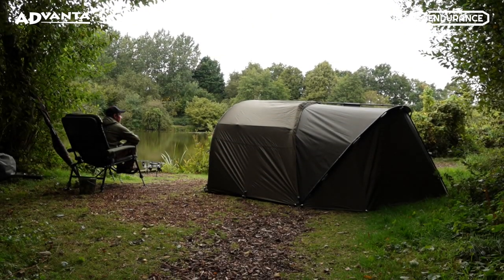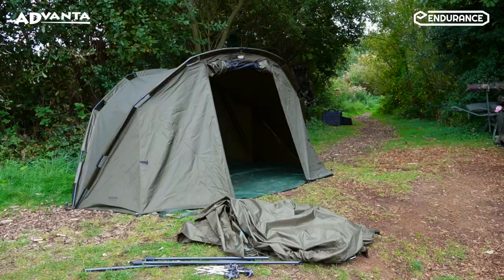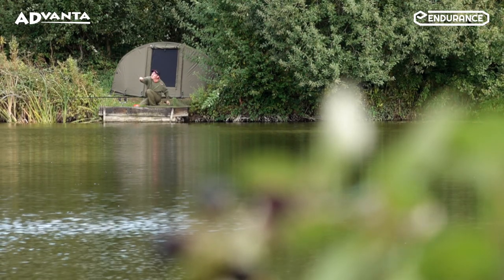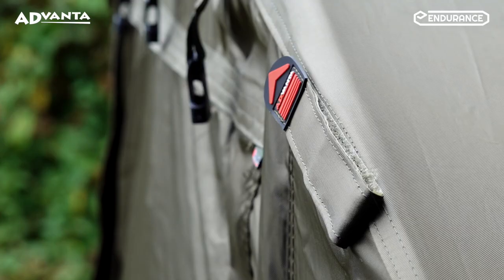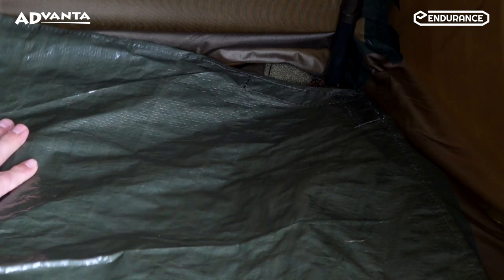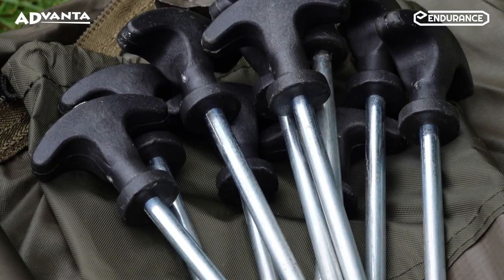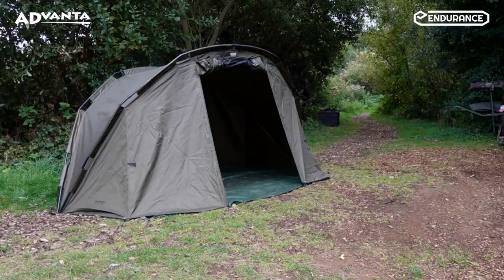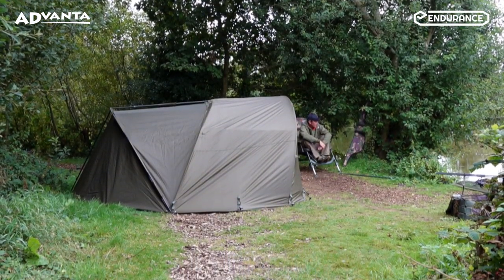Advanta Endurance Uni-Extended Porch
Advanta Endurance Uni-Extended Porch 1 Man

This Advanta Endurance Uni-Extended Porch is a universal fit porch that is designed to fit most one man, pram-hood design, bivvies. By adding this porch to your bivvy, you dramatically increase the internal front space which is perfect for long sessions as it creates extra room for two bedchairs or for more luggage that may require some shelter when at the bank. The dimensions of the porch are 125-145cm H, 260-300cm W, 170cm D.

The Uni-Extended Porch sports three height setting pegging points so you can tailor the porch cover depending on the terrain and the height of your bivvy underneath it. To assist in the fitting to your bivvy, the porch boasts an elasticated tensioning system, provides the versatility for the porch to fit nearly all one man, pram hood design, bivvies.

The material of the bivvy porch is made from 5000HH, 210D polyester with taped seams, meaning it is water-tight in the heavy rain we often get in the UK. The roll-back front panels with buckle retainers make opening up the front door of the bivvy easier and secure. You can also choose to partly open the door with the option of the 2-Way letterbox style door system.

The Porch also comes with three-door panel options: green, clear or mozzi. The green is the opaque option that keeps both light out and ventilation out. The clear door option again blocks ventilation but lets in all the light, like a window. The mozzi door option lets both the light in and the air but rest assures that the bugs are kept out!

To secure the frame the front hoop pole is manufactured from rigid 16mm 6061 aluminium and there are four, adjustable, in-line tension poles to suit different bivvy designs supplied. If further tailoring is required, there is an adjustable tension strap as well as velcro rod retaining straps to secure the porch to your bivvy. In addition, the porch comes with a lightweight groundsheet that you can attach easily by the Velcro patches.

The Advanta porch also comes supplied with heavy duty T-pegs and you can carry the porch easily to the bank thanks to it coming complete with an oversized, zip top, heavy duty carry case. The total weight of the porch is 5.9kg.

- Designed as a universal fit porch
- Fits most one man, pram-hood design bivvies
- Adding the porch to your bivvy dramatically increases the internal front space
- Perfect for long sessions or creating room for two bedchairs
- Three height setting pegging points and an elasticated tensioning system
- Provides the versatility for the porch to fit nearly all one man, pram hood design, bivvies
- Made from 5000HH, 210D polyester with taped seams
- Roll-back front panels with buckle retainers
- 2-Way letterbox style door system with three door panel options
- Front hoop pole manufactured from rigid 16mm 6061 aluminium
- Supplied with 4 adjustable, in-line tension poles to suit different bivvy designs
- Velcro rod retaining straps
- Lightweight, Velcro attached, groundsheet
- Adjustable tension strap
- Complete with an oversized, zip top, heavy duty carry case
- Supplied with heavy duty T-pegs
- Dimensions: 125-145cm H x 260-300cm W x 170cm D
- Weight: 5.9kg